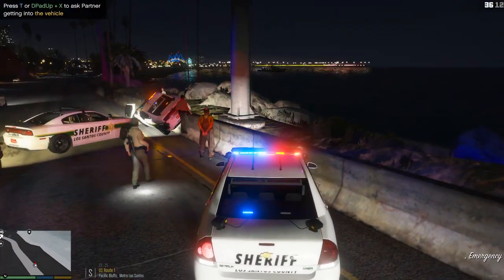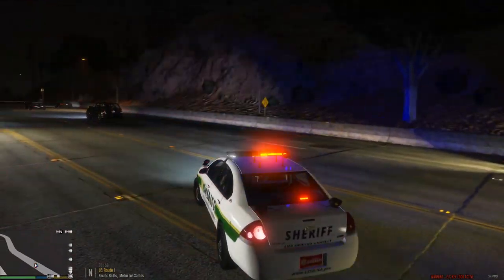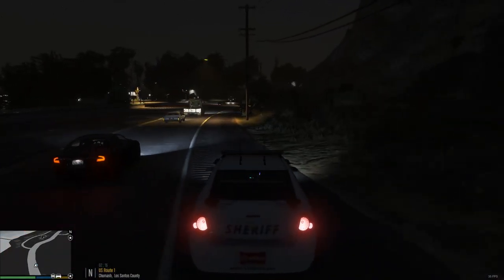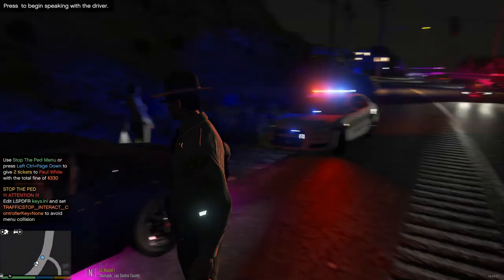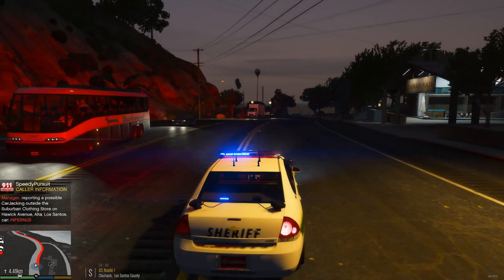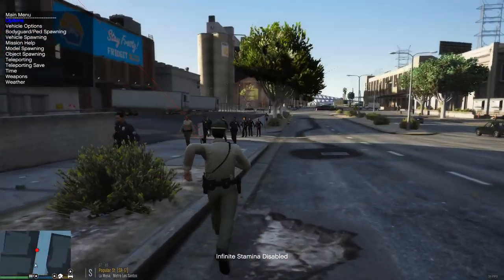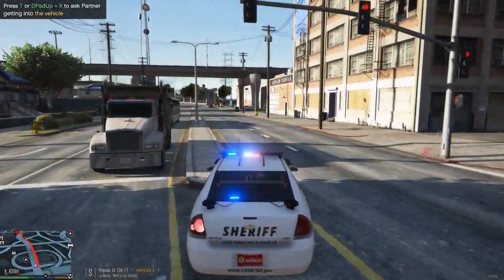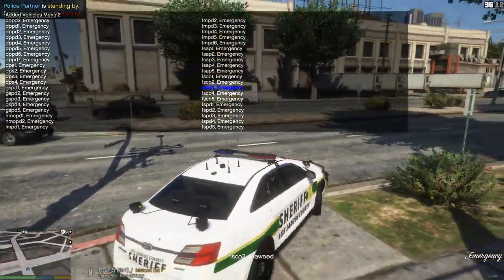Grand Theft Auto V LSPDFR 4.9 DAY130